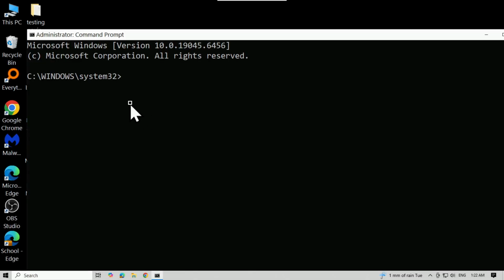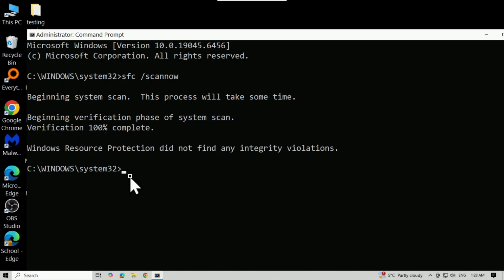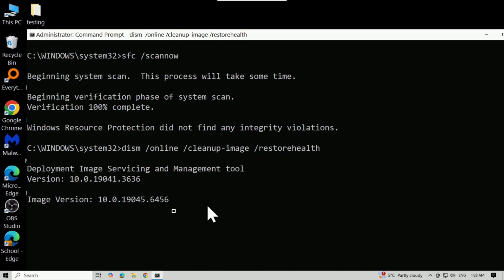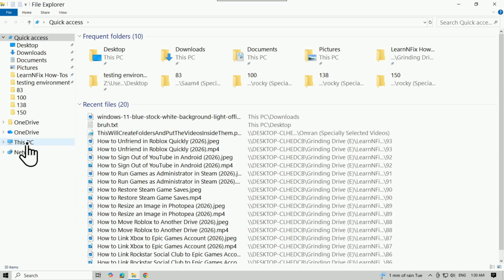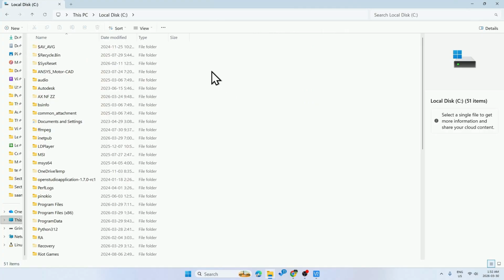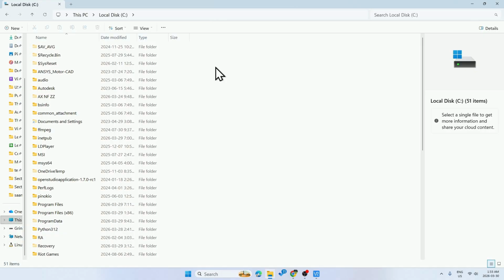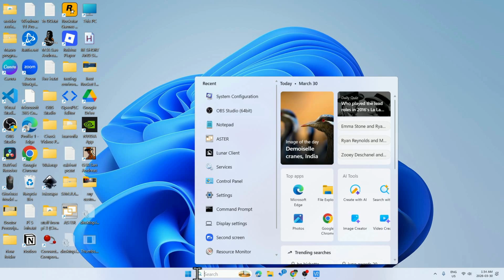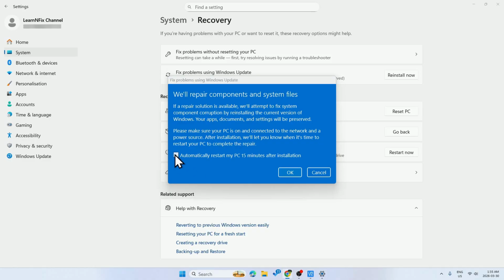How To Fix Windows 11 25H2 Update Failed To Install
This video is a Step-by-Step Guide on fixing Windows 11 25H2 update failed to install.